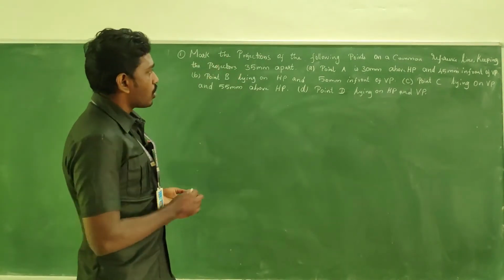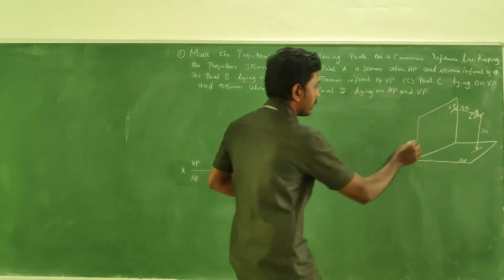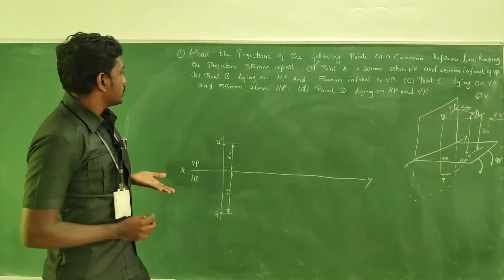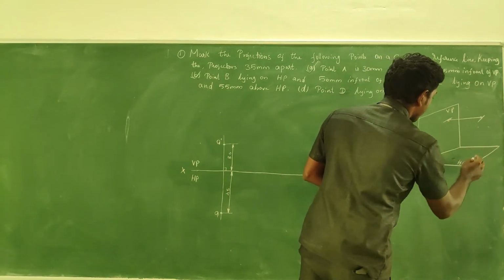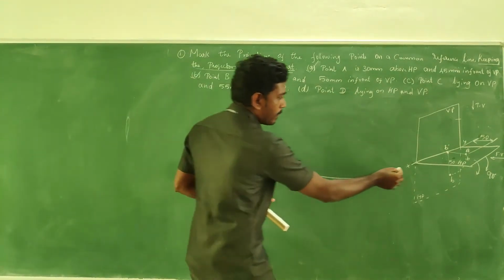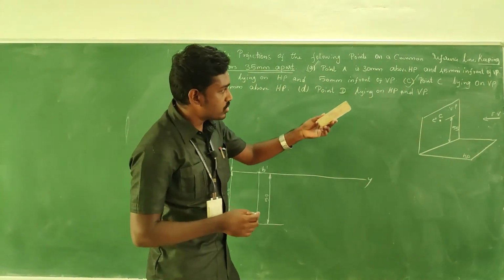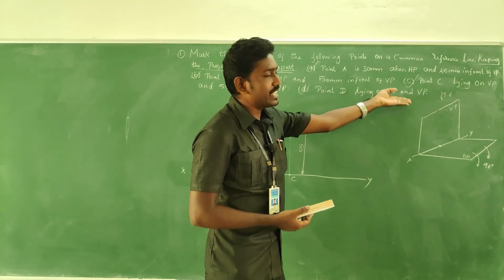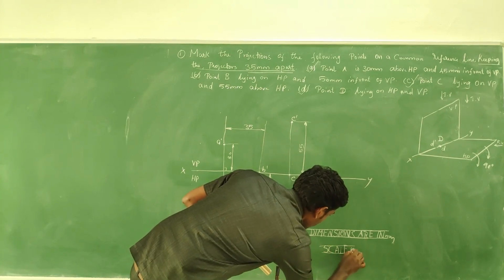Projections of Points| Problem 1| Unit: 2